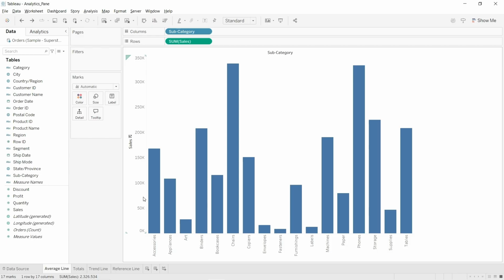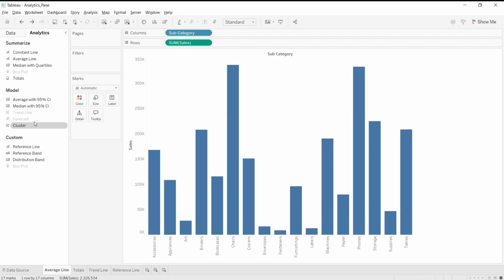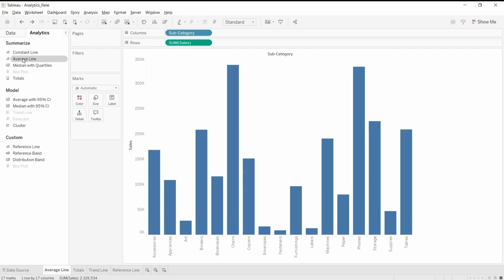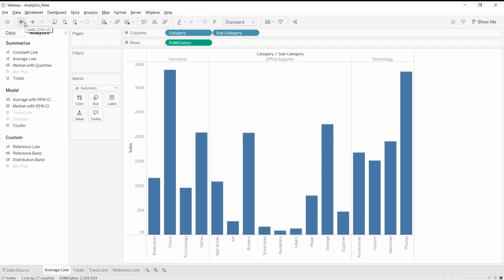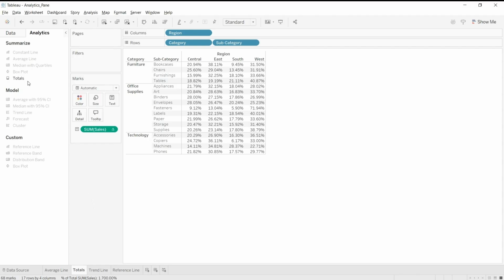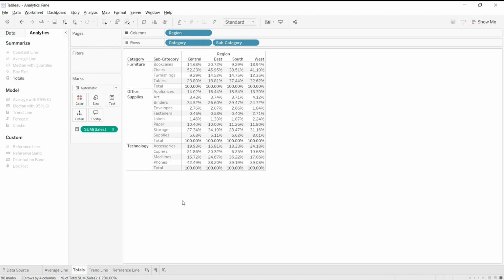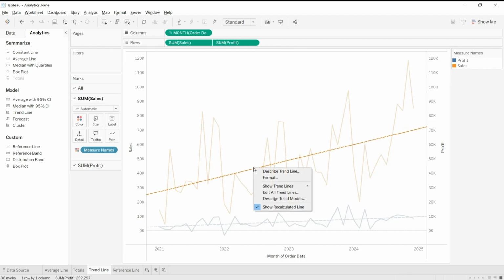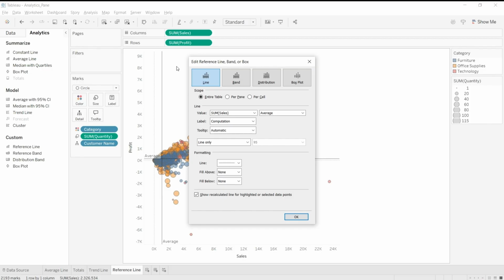Say Hello to the Analytics Pane || Tableau "Say Hello" Series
In Tableau Desktop, we can add Analytics objects to the view using the Analytics pane.
A typical example is the ability to add reference lines and trend lines for an axis from the Analytics pane.

The Analytics pane provides drag-and-drop access for the various options based on the view.
To add an item from the Analytics pane, drag it into the view. When we drag an item from the Analytics pane, Tableau shows the possible destinations for that item.

If an analytics object cannot be applied to the current configuration of fields in the view, it isn't available i.e. it is grayed out.

In this video, we will go through the various sections in the Analytics pane.
⏱ TIMESTAMPS
00:00  - Intro
02:07  - Summarize section: Average Line and Totals
06:39  - Model section: Trend Line
08:04  - Custom section: Reference Line
09:17  - Outro